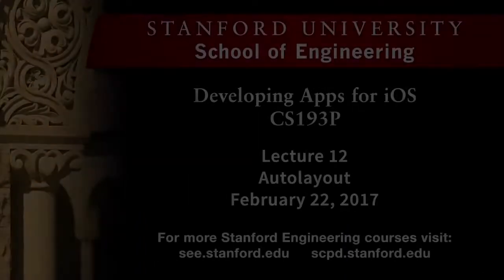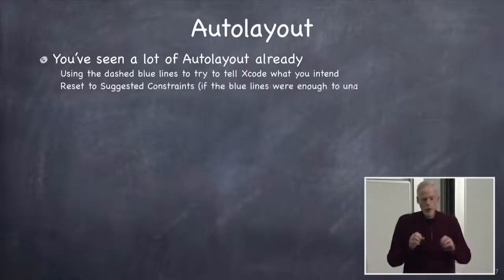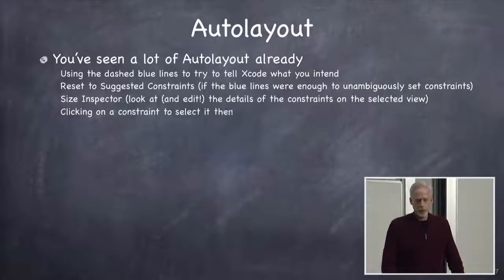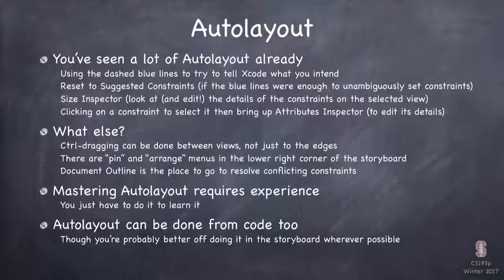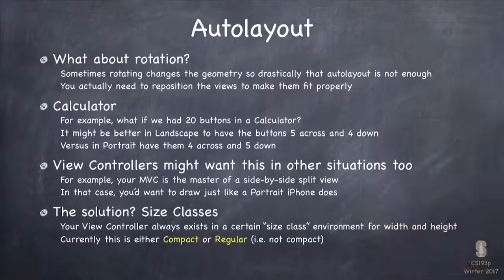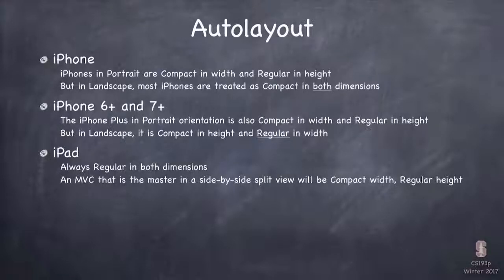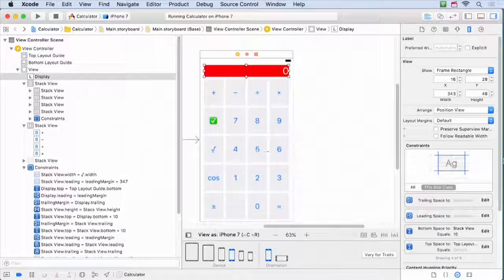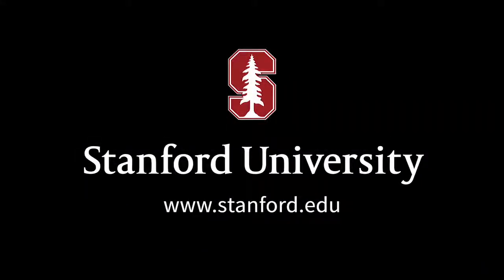Learn lecture 12 IOS Swift 3.0 - Auto Layout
Learn about Auto layout in swift